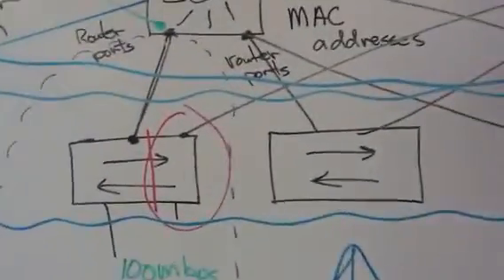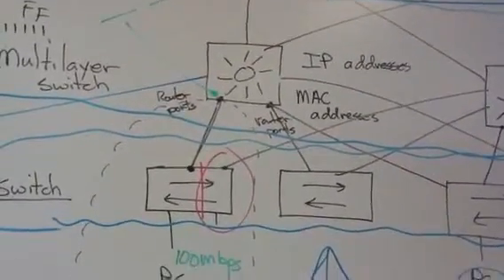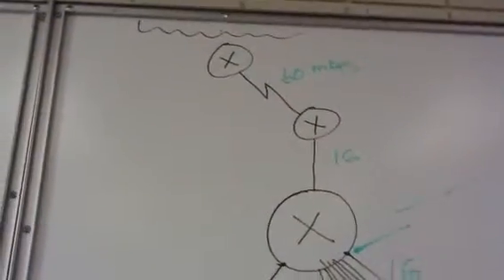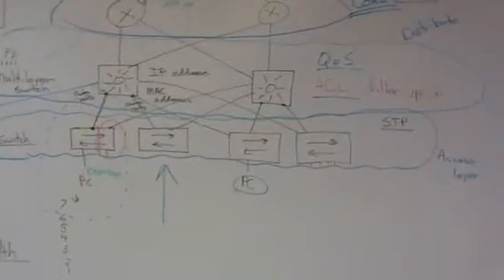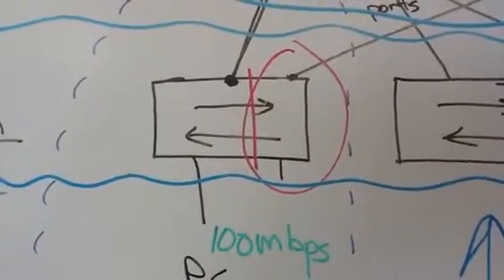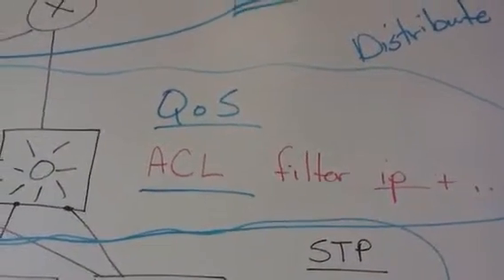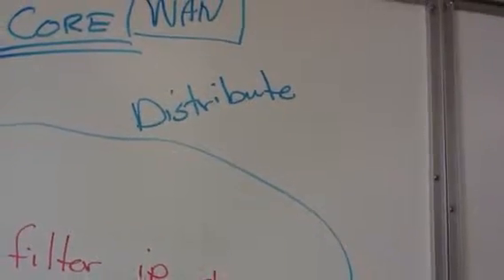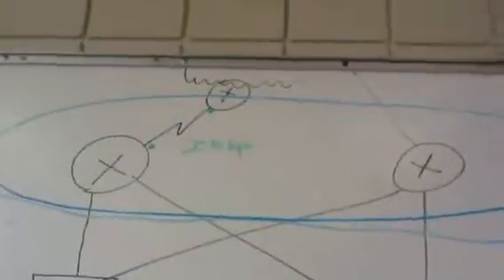LAN / WAN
Discussion review